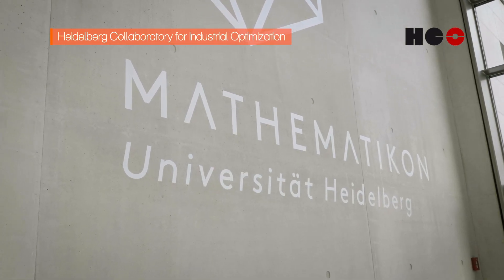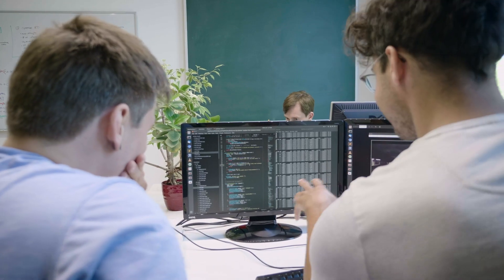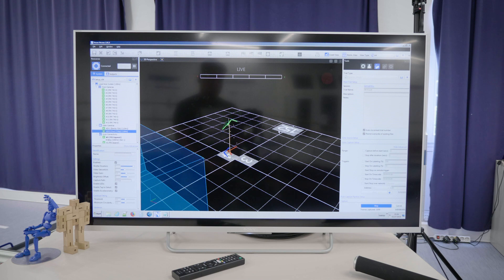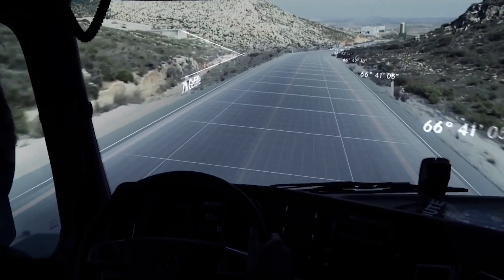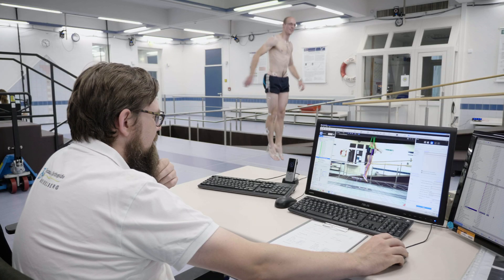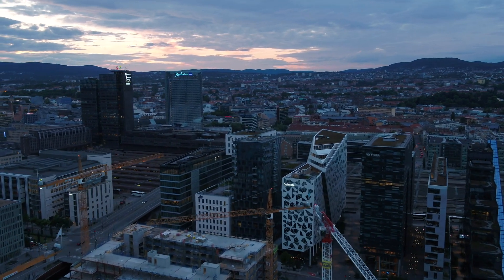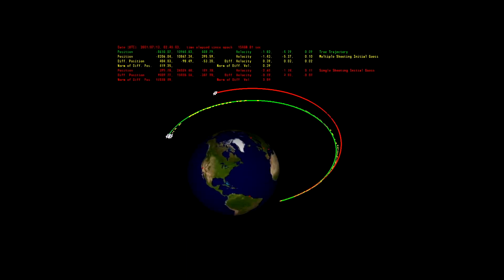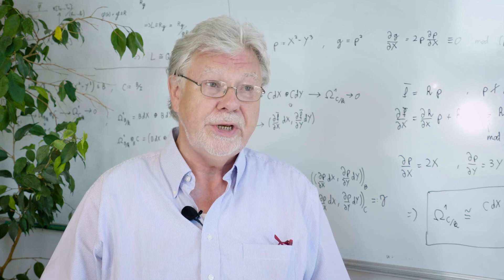Heidelberg Collaboratory for Industrial Optimization (HCO)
A technology transfer venture at the IWR of Heidelberg University

Model-based simulation and optimization (MSO) methods have developed into a mathematical enabling technology, which has become increasingly important for the development of innovative products and processes in industry. While these tasks come from domains as diverse as the automotive industry, chemical and pharmaceutical engineering, the necessary mathematical solution methods and tools are essentially based on the same principles. The HCO exploits this fact and brings together researchers from complementary fields in industry and academia to create scaling effects and synergies.

Currently, the HCO consists of eight research groups at the Interdisciplinary Center for Scientific Computing (IWR) of Heidelberg University, working in the fields of MSO with complementary expertise. Its goals are to promote the use of advanced MSO methods in industrial applications, to identify and tackle future challenges in industrial optimization, and to establish and promote mid- and long-term strategic research collaborations between academia and industry.